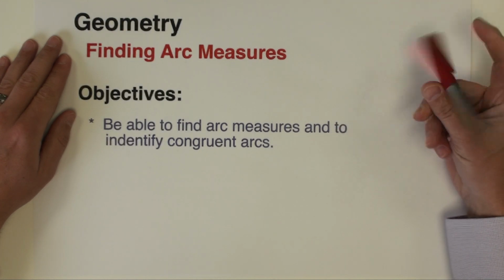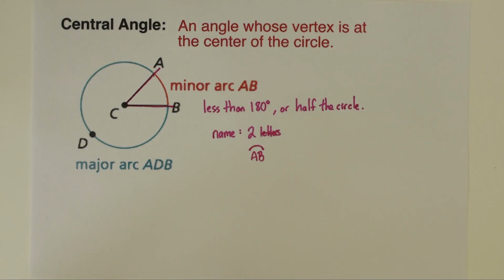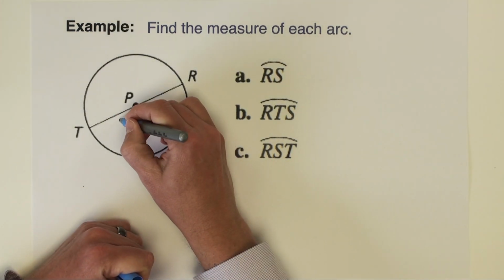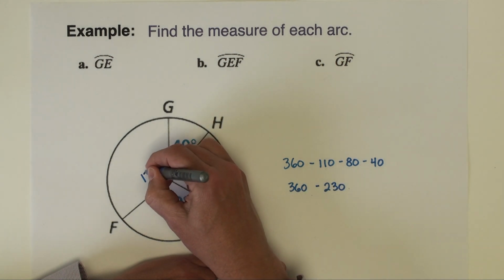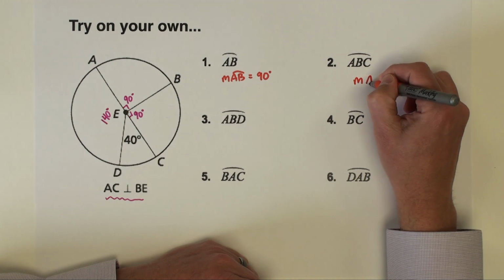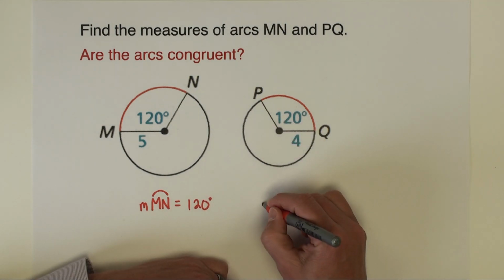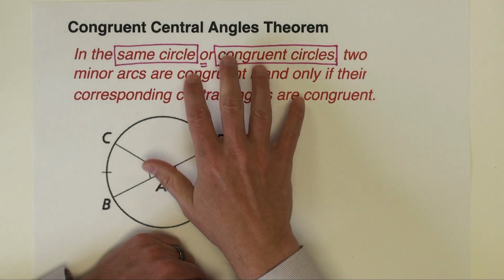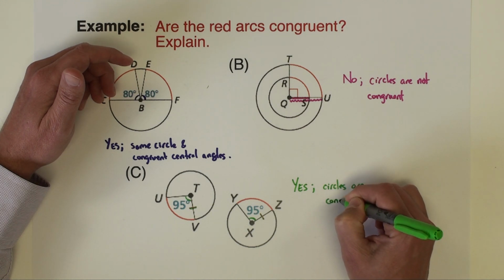FINDING ARC MEASURES: How to identify congruent arcs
In this video we will learn how to name an arc, find the measure of an arc and identify congruent arcs. We will review the definition of a central angle and the congruent central angles theorem.